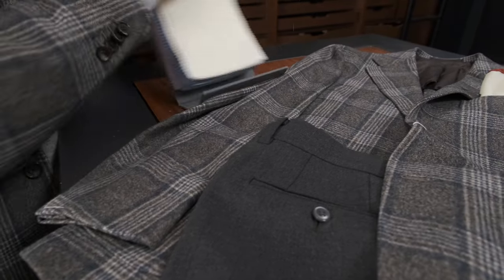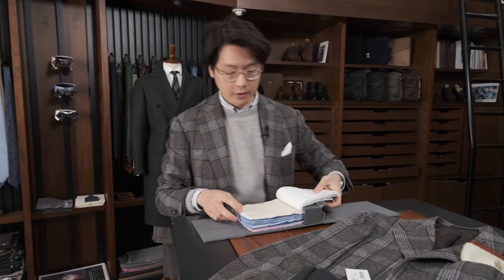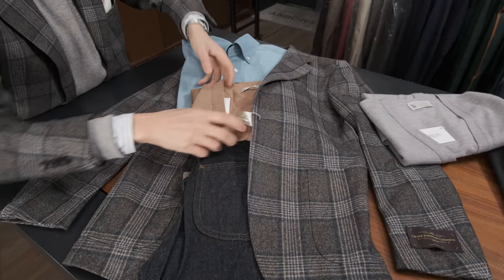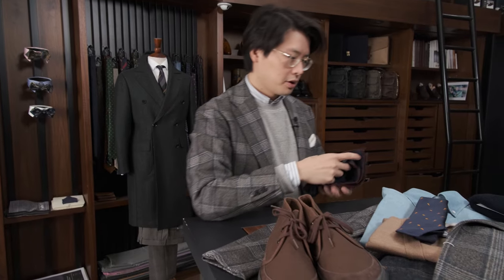How to Style a Large Patterned, Grey Sport Coat in Casual and Smart Casual Outfits - Q&A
In this video, we show how to style a grey sport coat with a large pattern. We give some tips on what works with these colours, what to keep in mind when matching items with such a large scale and how you might create some casual and smart casual outfits.

Items shown in the video:

The Armoury by Ring Jacket Model 3 Sport Coat

The Armoury Wyndham Dark Brown Suede Semi-Brogue Captoe Oxford

The Armoury Model A Trouser in Dormeuil Beige Trench